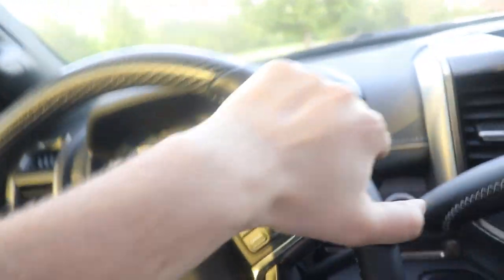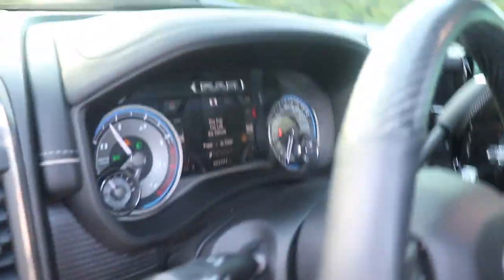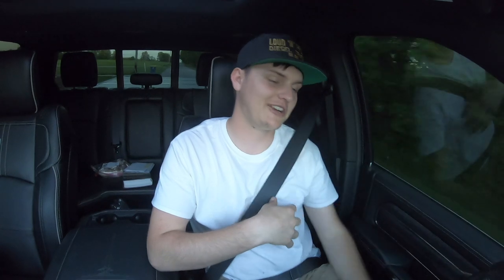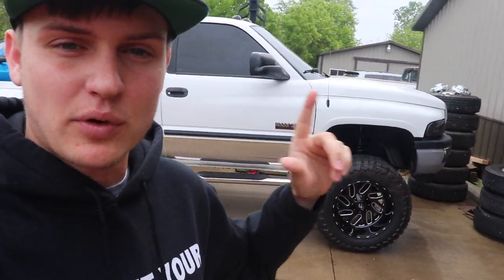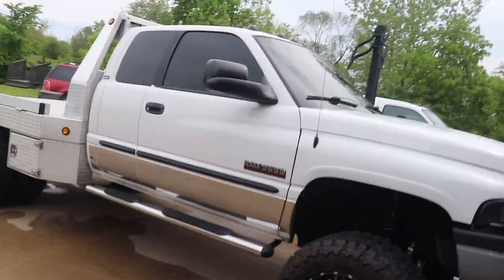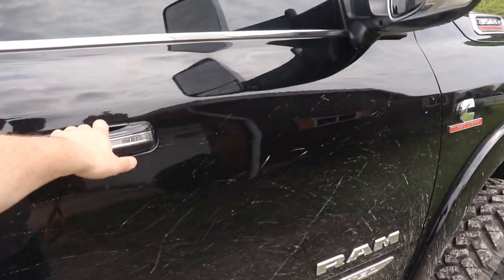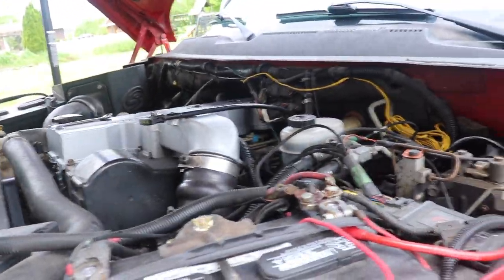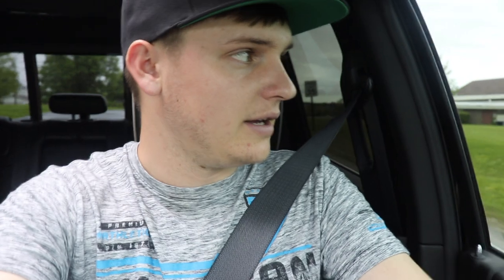WE HAVE A HUGE PROBLEM WITH THE 5th GEN CUMMINS BUILD!!!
Enter to win today! Take home a ONE OF A KIND compound turbo 12 valve cummins!

Send stuff here:
U.S.A.
2002 24V CUMMINS Build List

2018 LongHorn Cummins Parts List
Tail Lights
22X14 Anthem Equalizers (website link above)
375/45r22 Nittos
6.5" Lift Kit
Exhaust Tip
Compound Turbo Kit:
Mega Twin Intake:
4" MBRP Exhaust
2.5" Leveling Kit:
Mictuning 7.5" Light Bars
Valve Springs:
Valve springs Compressor:
HeadStuds:
Pushrods:
Rocker Pedestals:
120HP Injectors:
Boost Elbow:

Grill Insert
50 HP Injector upgrade
Gauges Pillar
Pusher Intake Systems
**2013 Super-Duty KingRanch build list!**
5" DPF Back Exhaust